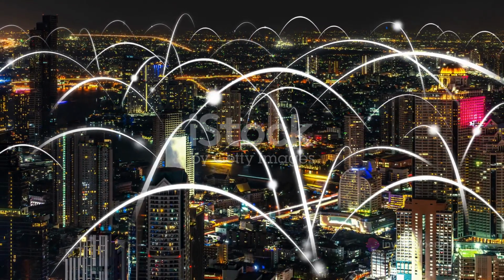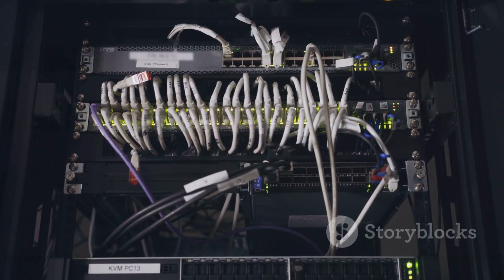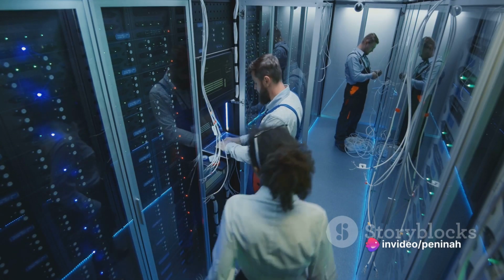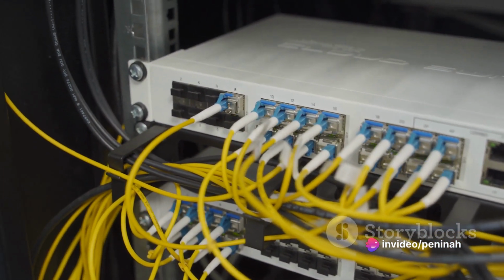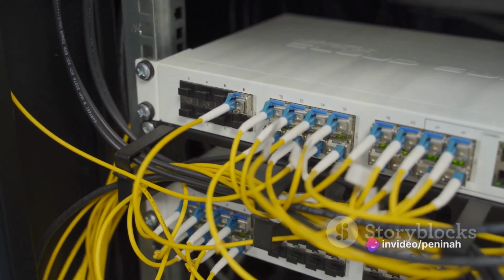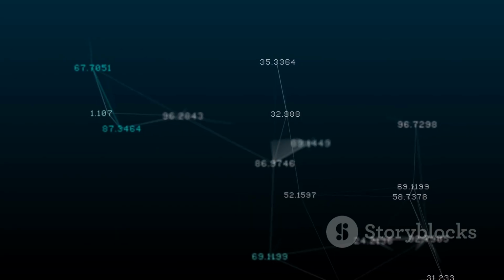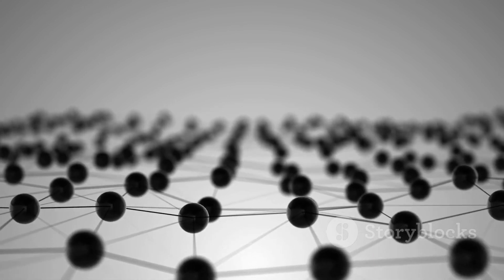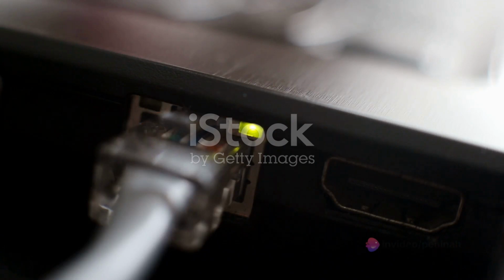Computer Networking Module 3